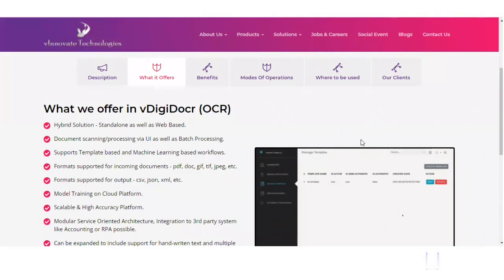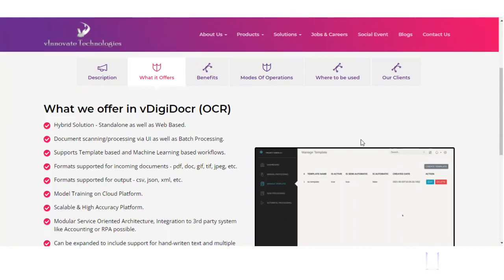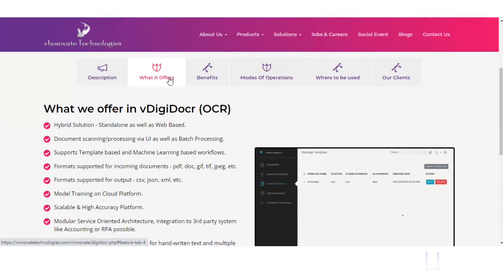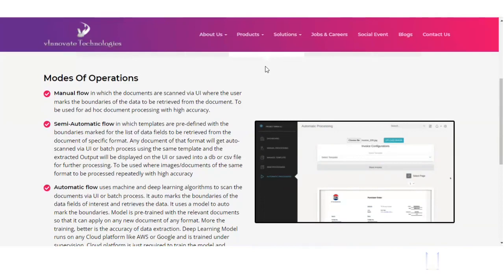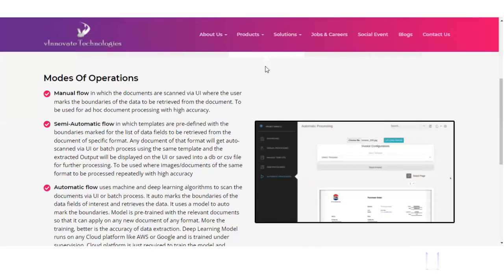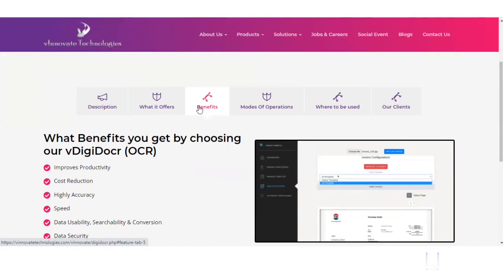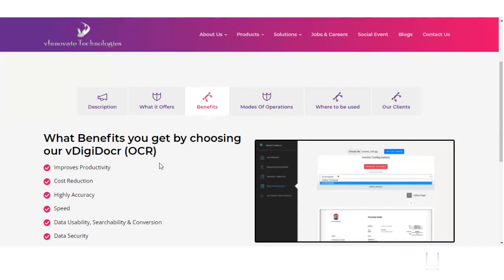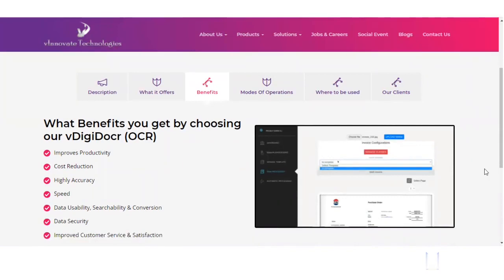AI- Powered OCR Business Automation Solution | vDigiDocr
vDigiDocr is cloud-based document processing and AI-powered OCR software that can automate low-value enterprise tasks and business workflows.